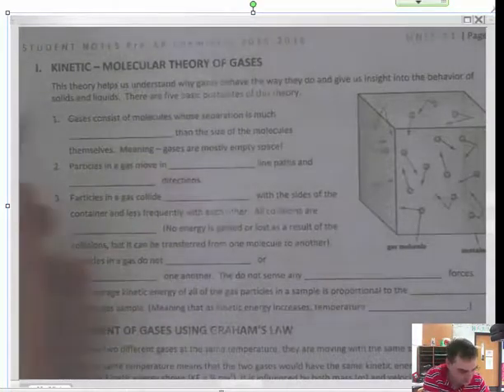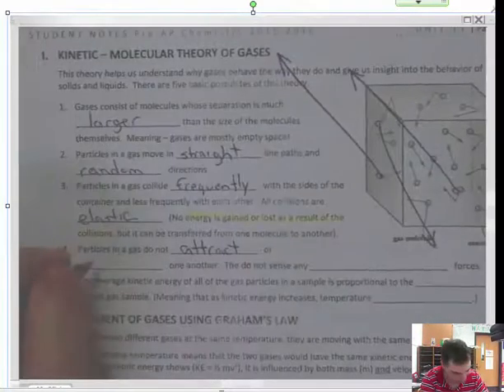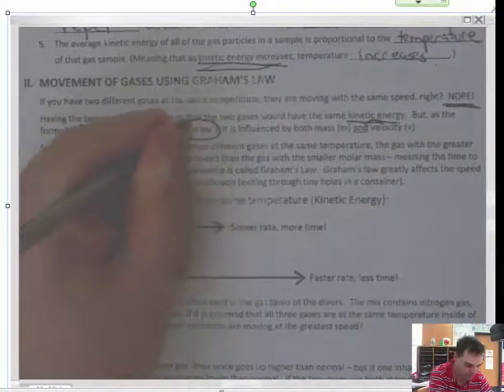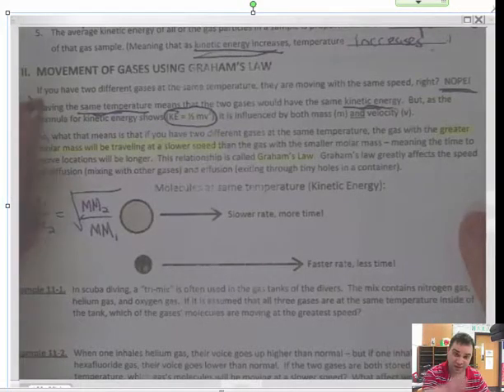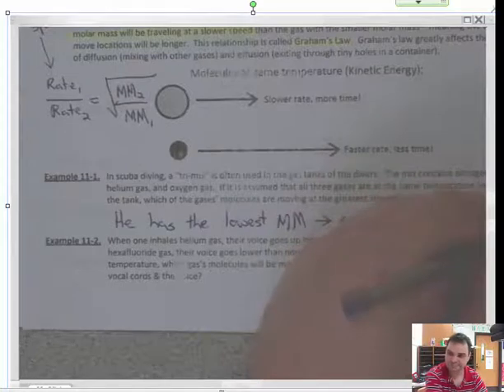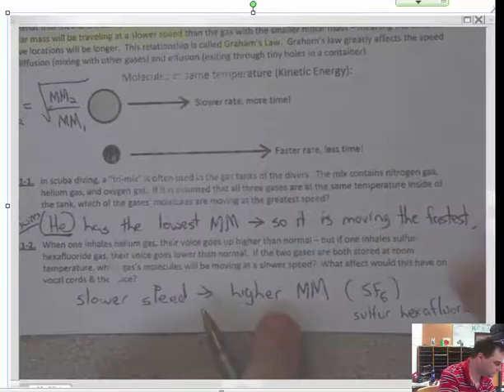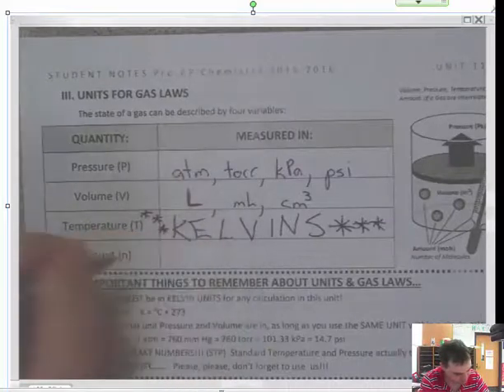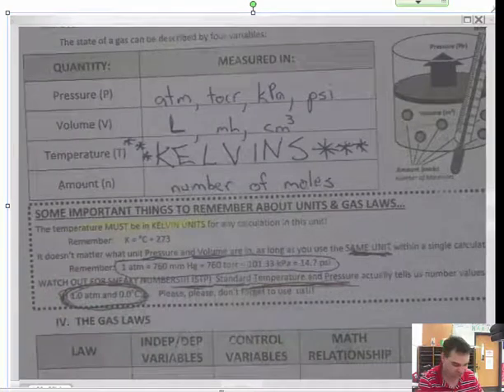KMT Graham’s Law and Units